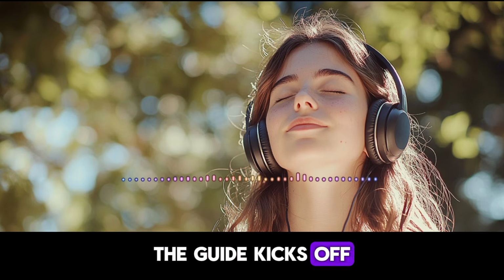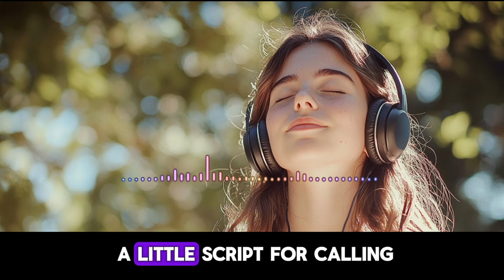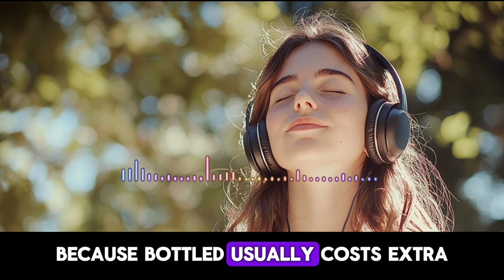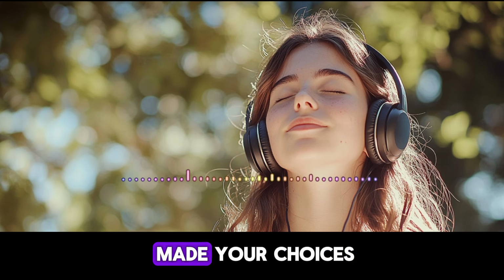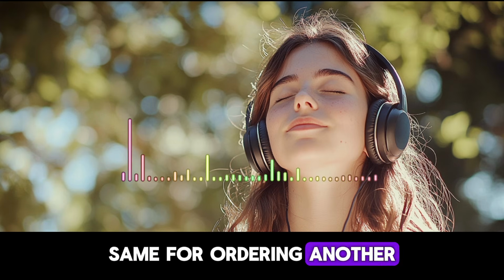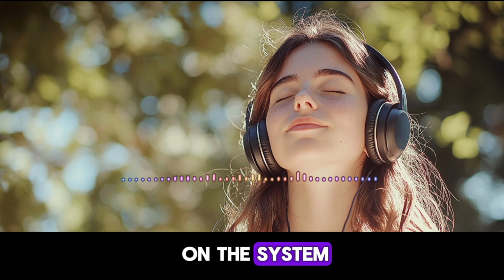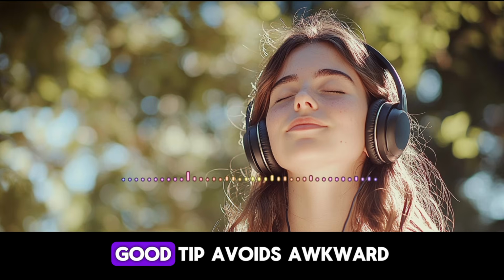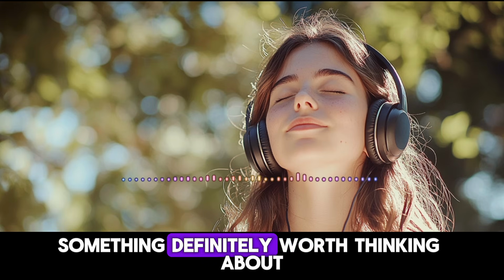C1 Advanced English Listening Practice – Improve Your Comprehension Skills | Episode 15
Welcome to Episode 15 of our C1 Advanced English Listening Practice series!**
In this episode, you’ll challenge your listening skills with authentic, high-level English conversations designed to match the **C1 level of the CEFR (Common European Framework of Reference for Languages)**. Whether you're preparing for the **Cambridge C1 Advanced (CAE) exam** or simply want to improve your **English comprehension**, this episode will help you make real progress.

In Episode 15, you’ll listen to a **natural dialogue between two native speakers** discussing complex topics such as work-life balance, personal development, and cultural differences. The conversation includes **idiomatic expressions, phrasal verbs, and C1-level vocabulary** to expose you to the type of language used in advanced English environments.

👉 What you'll get in this episode:

* **A full listening task with questions** to test your understanding
* **Key vocabulary and expressions** explained in context
* **Comprehension questions and answers** to help you evaluate your performance
* Tips on how to **improve your listening skills** and understand fast, natural speech

This episode is perfect for learners aiming to improve their performance in real-life situations or prepare for the **listening section of the C1 Advanced exam**. It's also a great resource for English teachers looking for high-quality classroom materials.

🎧 Make sure to **listen actively**, take notes, and replay parts you find difficult. The more you expose yourself to authentic English at the C1 level, the faster you’ll improve.

English speaking lessons
Improve English fluency
Daily English listening